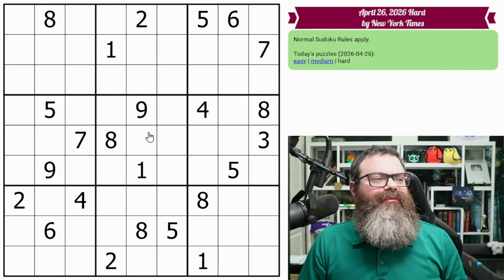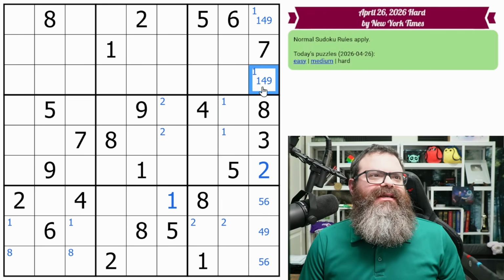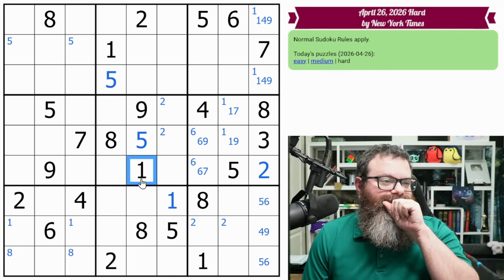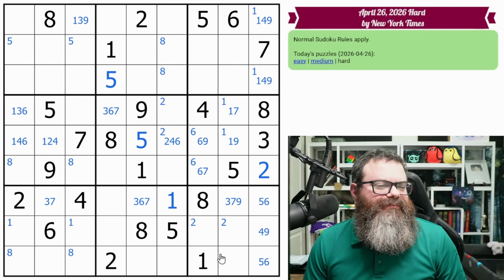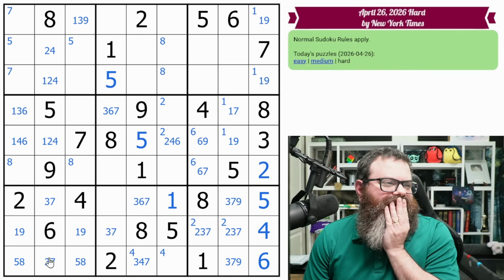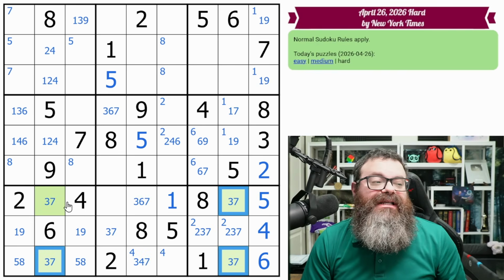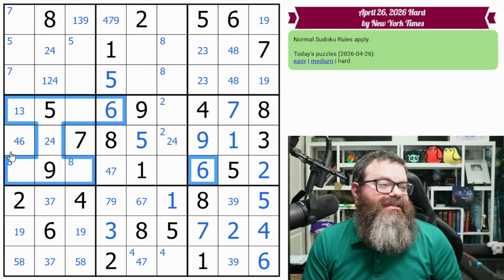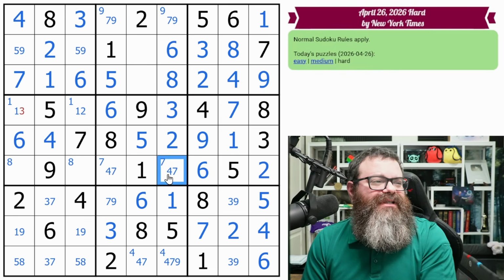NYT Hard Sudoku Walkthrough | April 26, 2026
Solving today's The New York Times Hard Sudoku for April 26, 2026